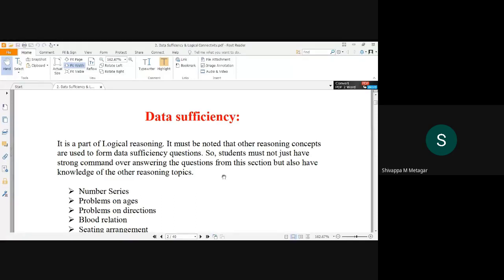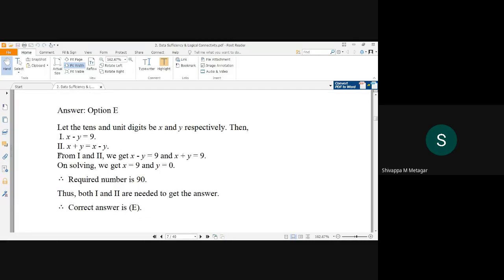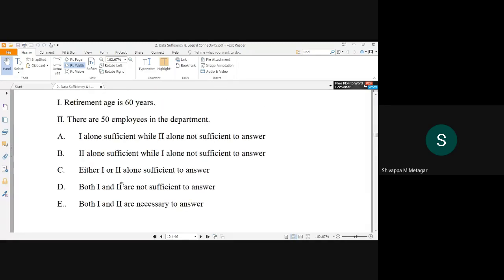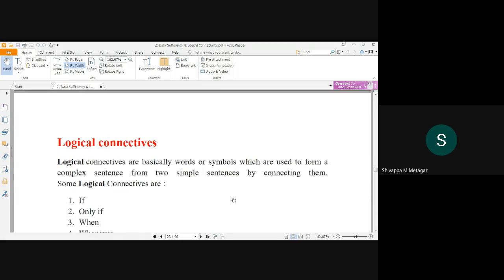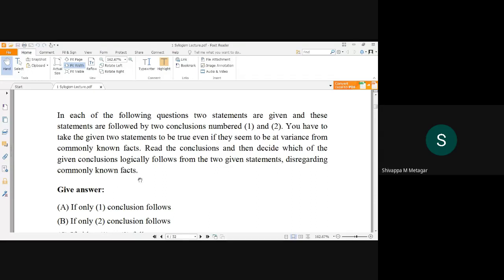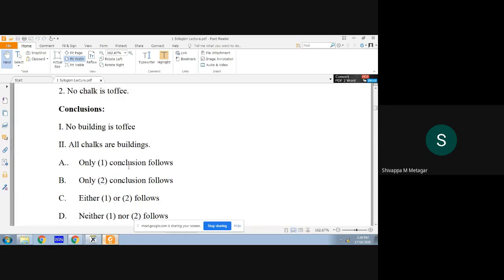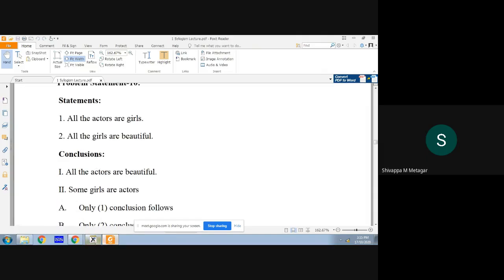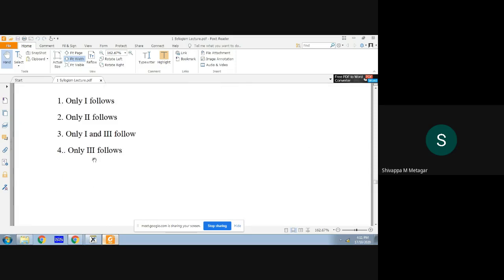TCS NQT Preparation Syllogism, Data sufficiency